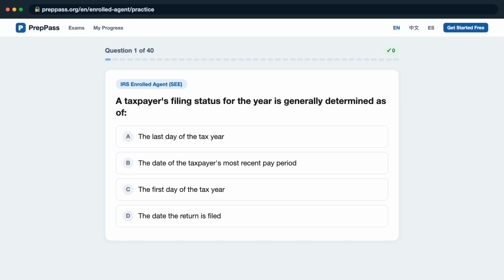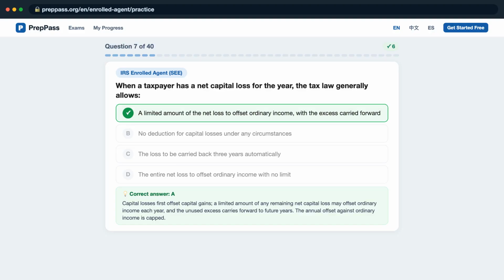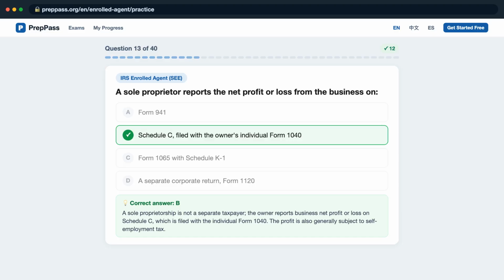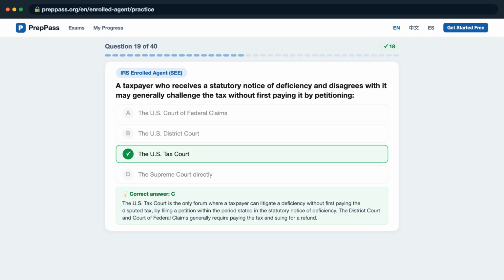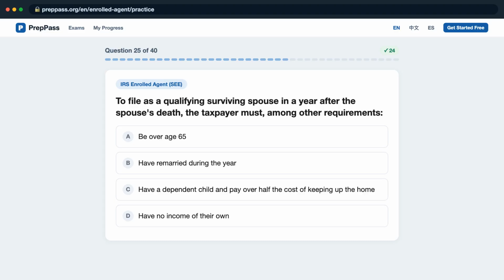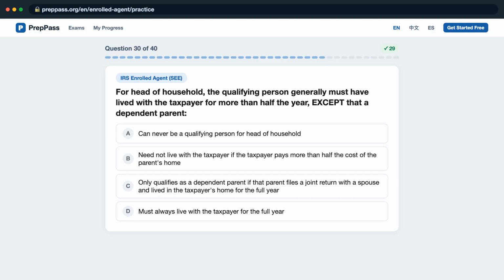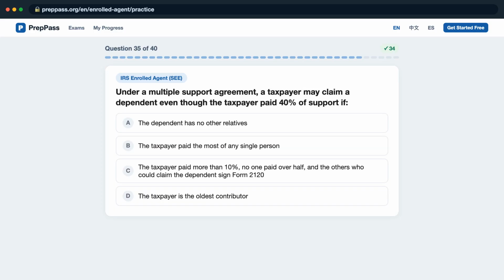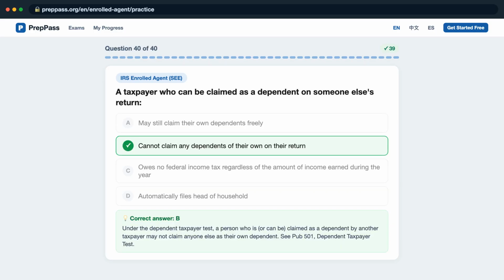Enrolled Agent Practice Test 2026 — 40 Real Questions & Answers | PrepPass.org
A full 40-question Enrolled Agent (IRS SEE) exam practice test — answer along with the on-screen timer, then see the correct answer and why. This walks the real PrepPass.org practice interface.

▶ Free full practice test: search PrepPass.org